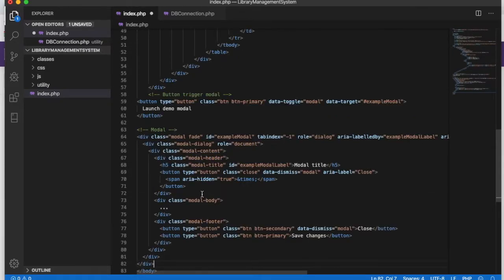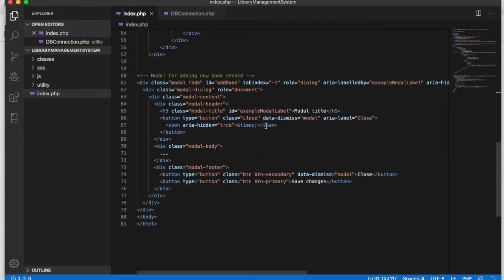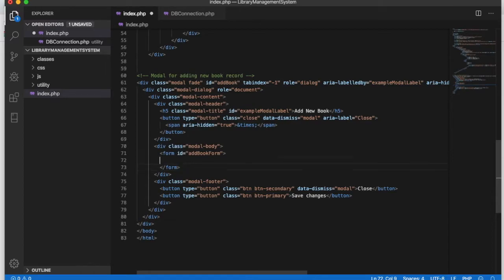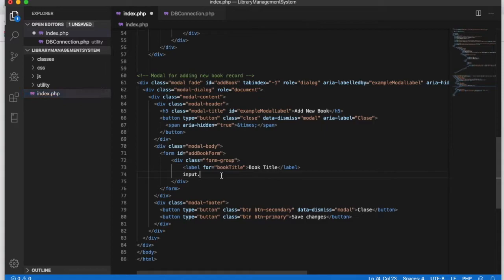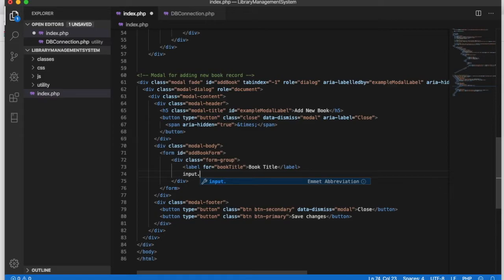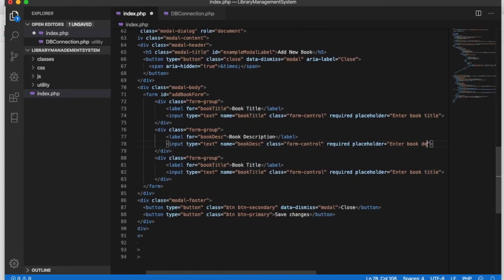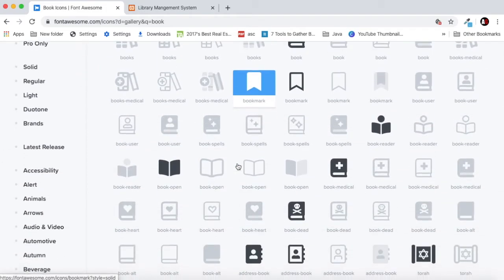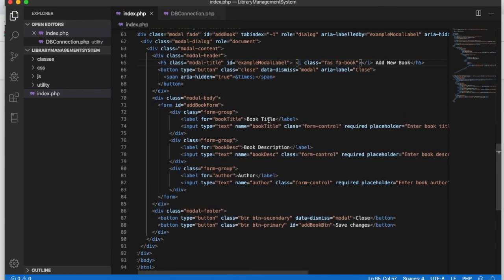#5 Designing Add Book Page | Library Management System Using OOP PHP, JQuery, MySql, Bootstrap